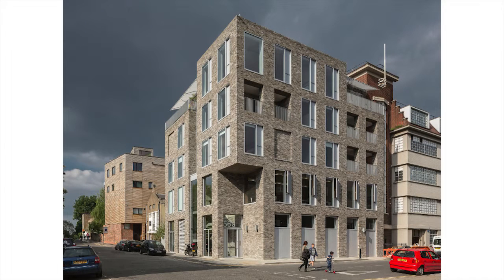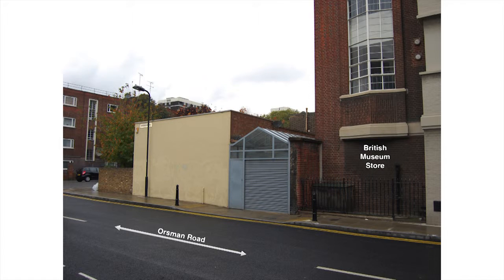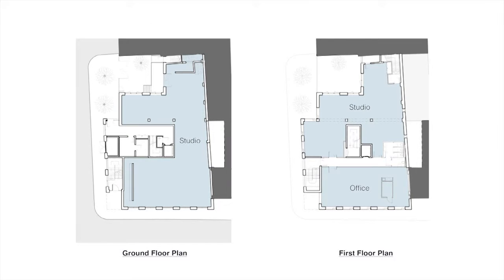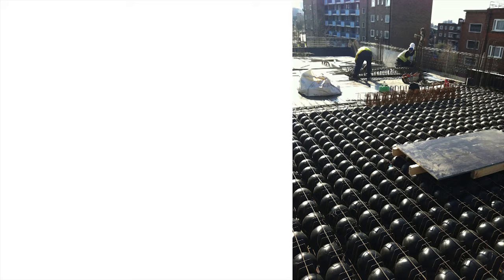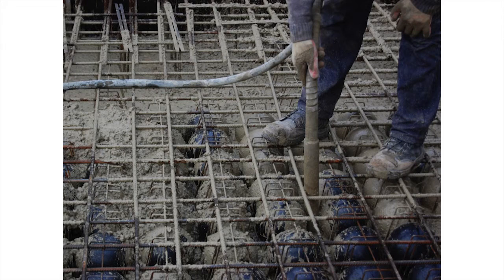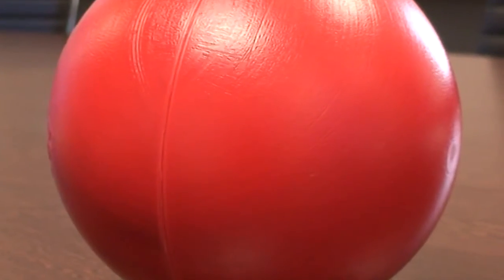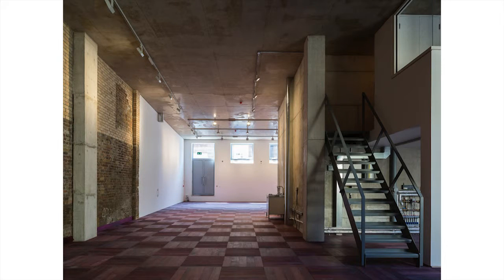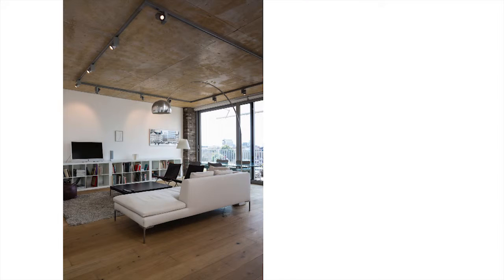Concrete Elegance - Home Brew, Orsman Whitmore Building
The Home Brew series by The Concrete Centre in association with The Building Centre. This video case study is a focus on self-build architecture.

Presented by Trevor Horne of Trevor Horne Architects
Featured Project: Orsman Whitmore Building, East London